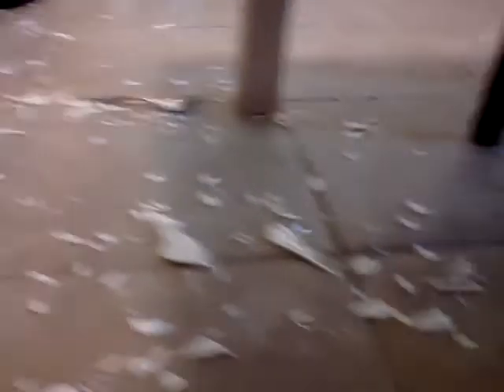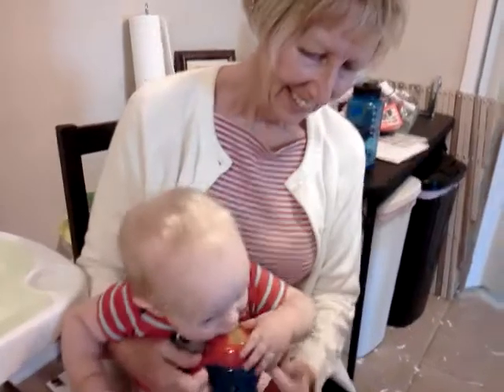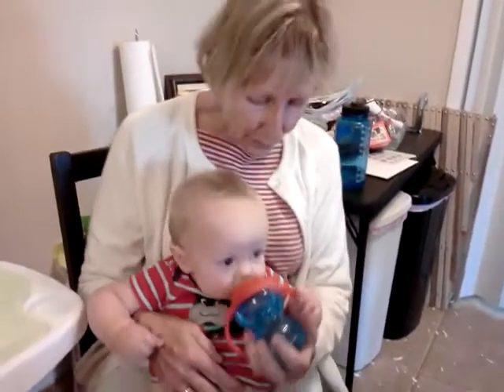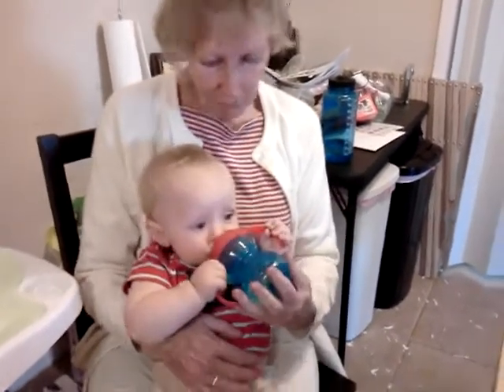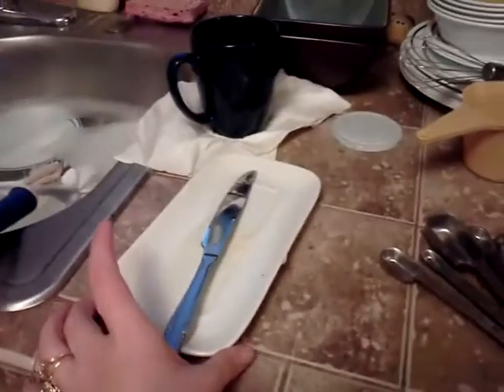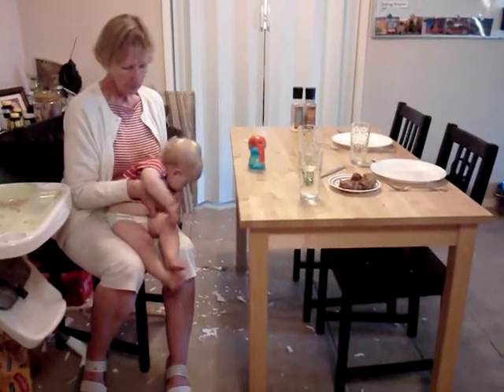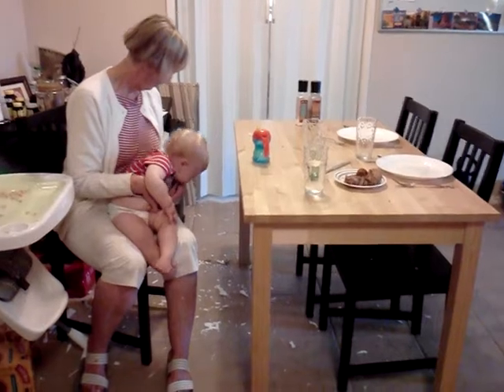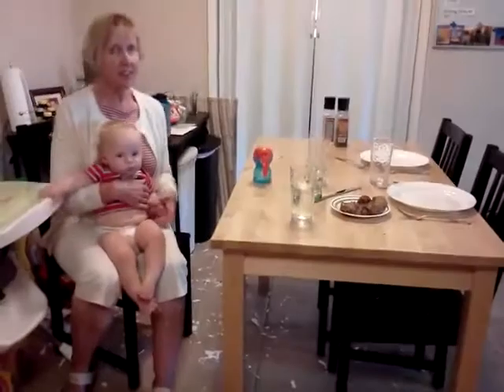Corelle Ware Does Break!